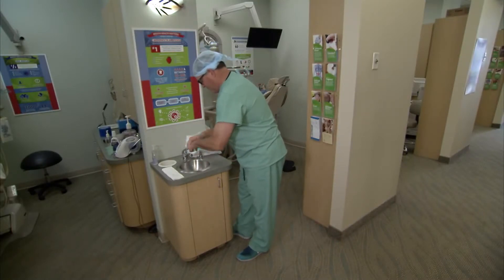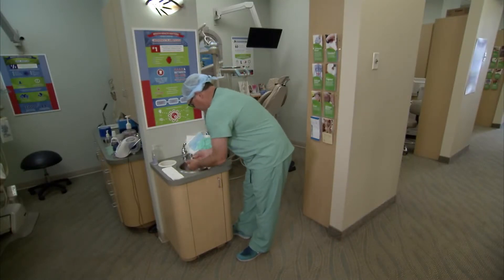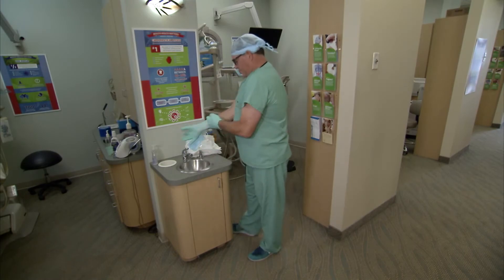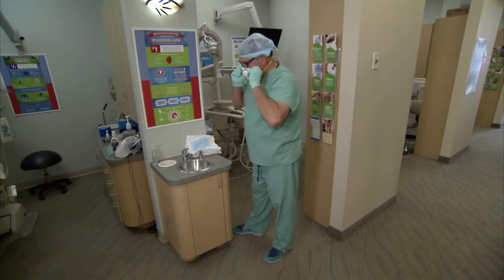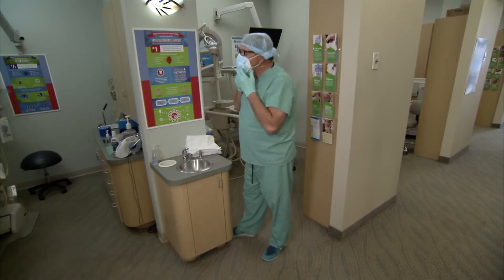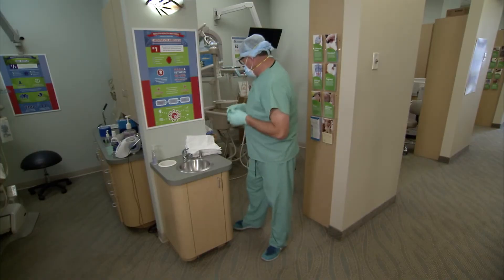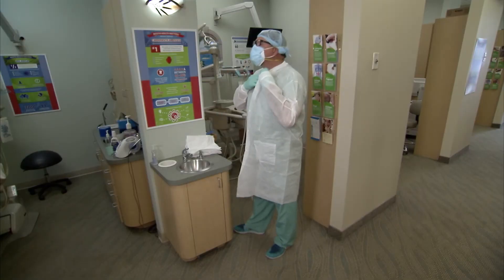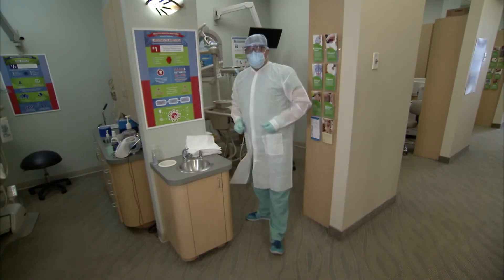San Diego Dentist, Dr. Brian Davey DDS, explains proper PPE at the dentist office.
Kimberly King Media produces a Covid-19 video on proper PPE precautions being taken by San Diego dentist, Dr. Brian Davey.